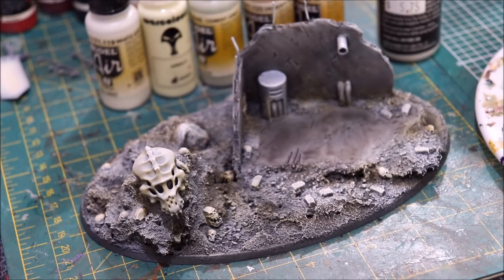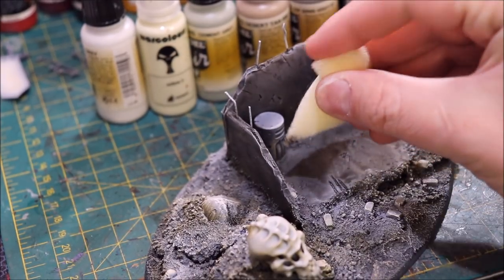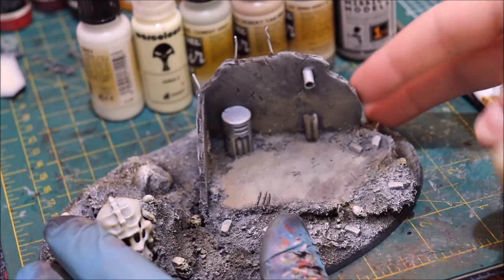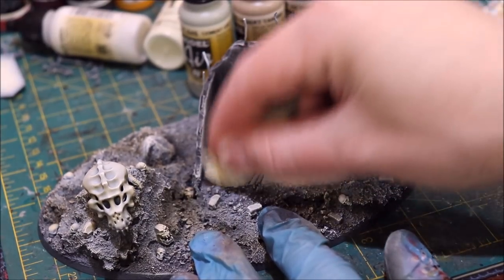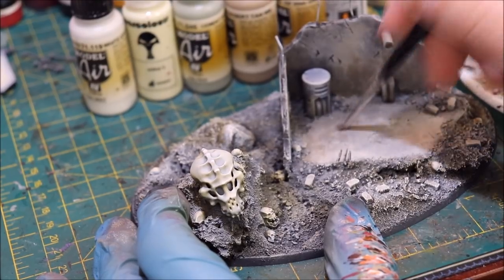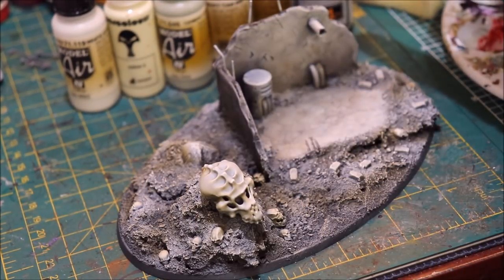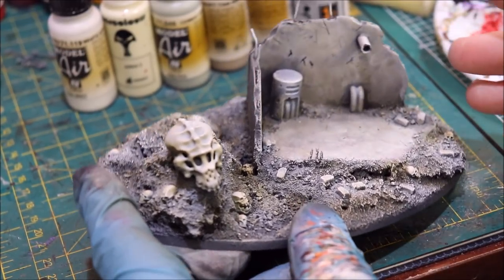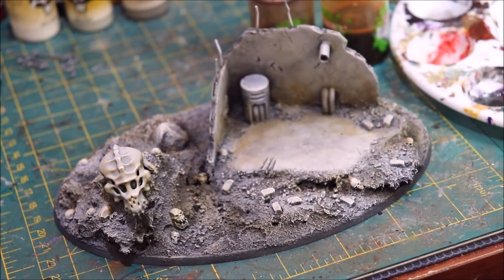Hobby Cheating 121 - How to Paint Weathered Concrete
In this Hobby Cheating Tutorial, I take you through my process for creating weathered concrete. This is a fun and messy process that lets you work out your aggression through some stippling and feathering. Great technique for bases and terrain to get a realistic effect fast. Hope you enjoy!